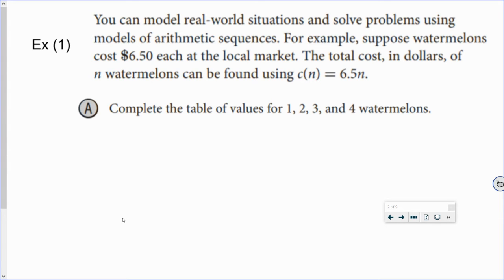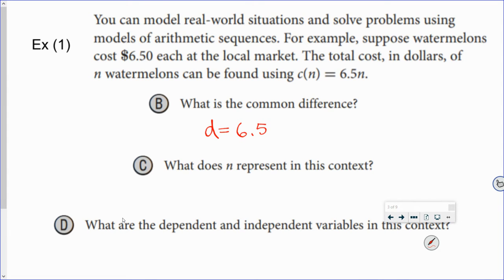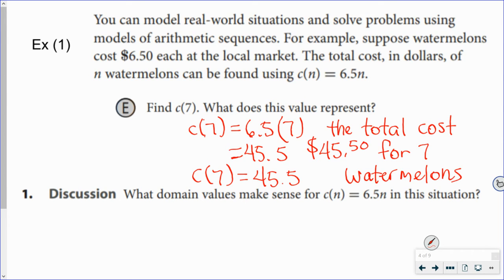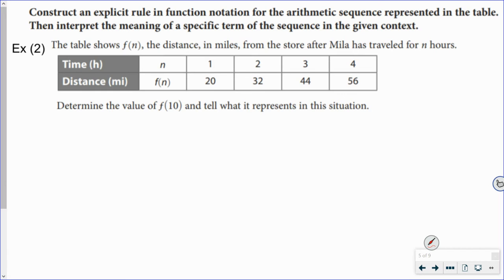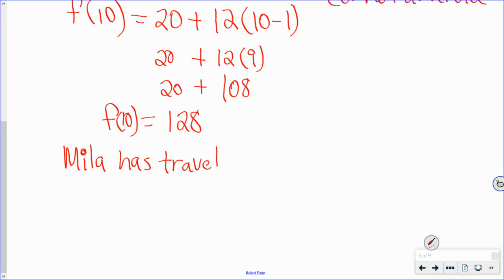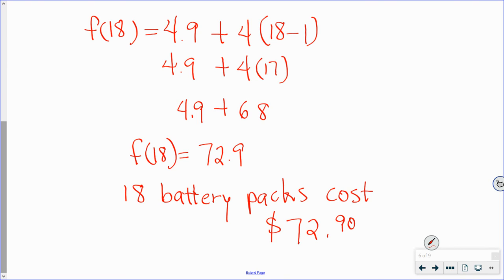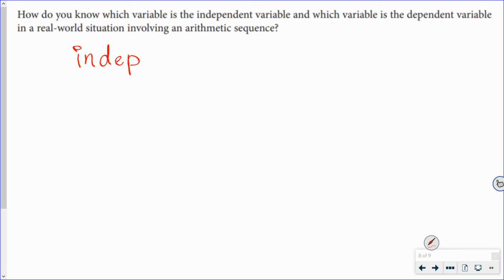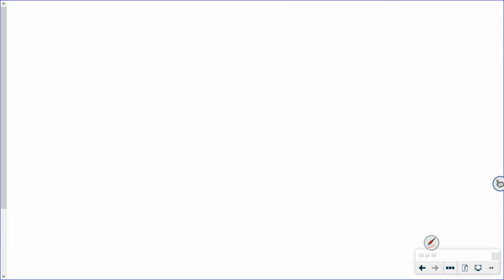Mon 10 26 2020 Modeling with Arith Seq